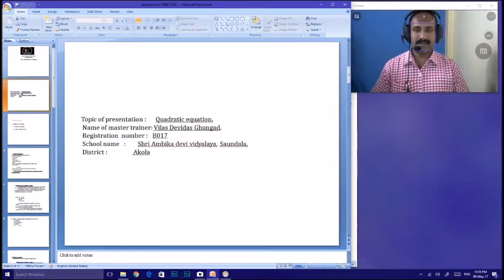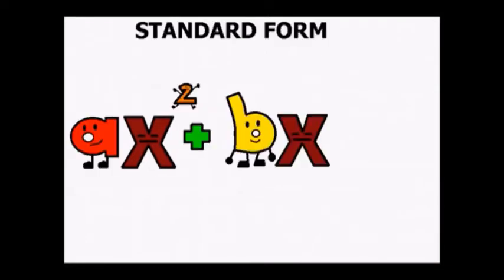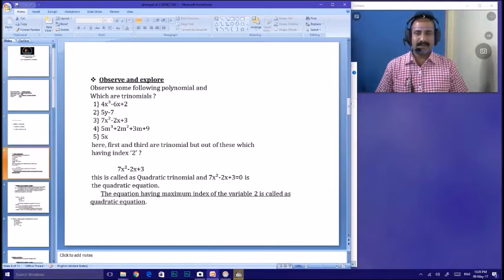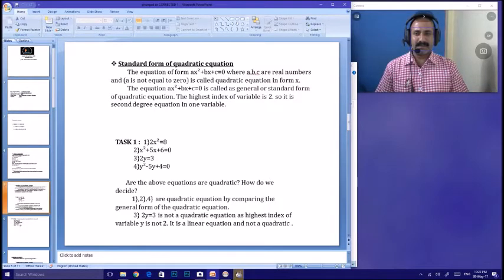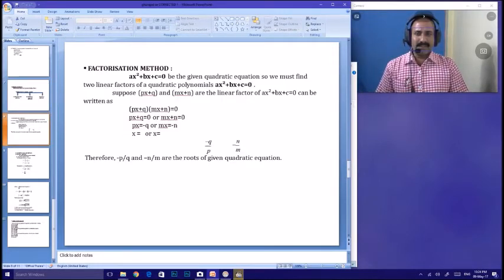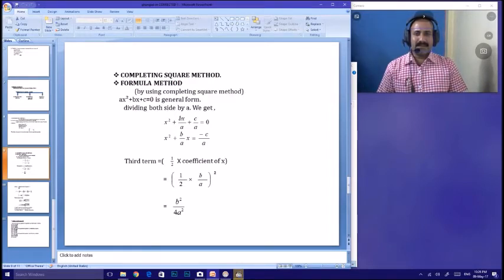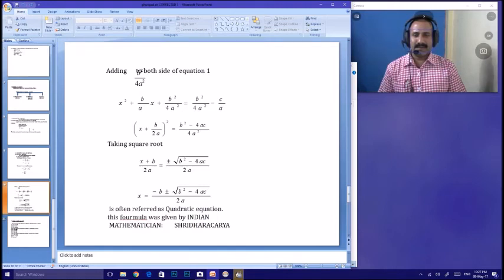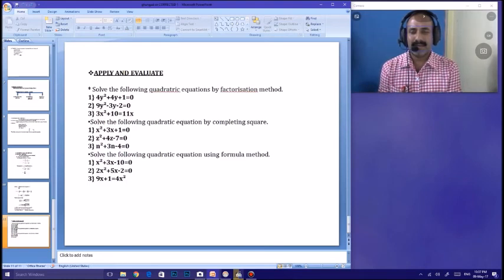Quadratic equations - III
By: Vilas Devidas Ghungad
In English